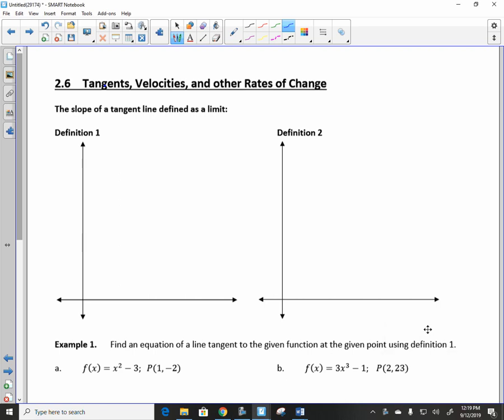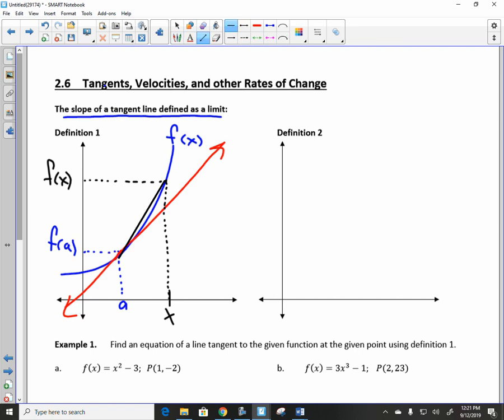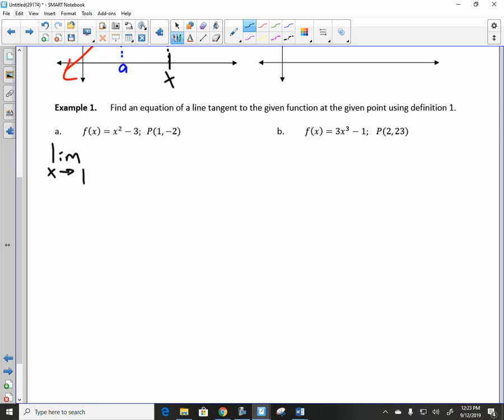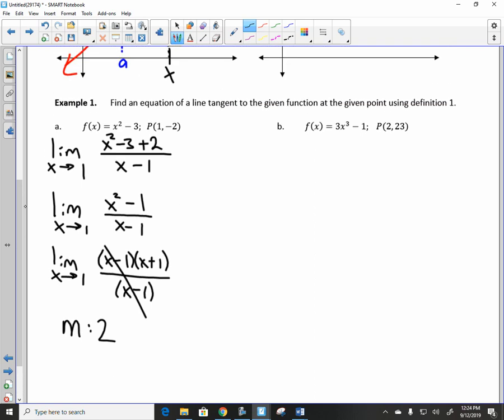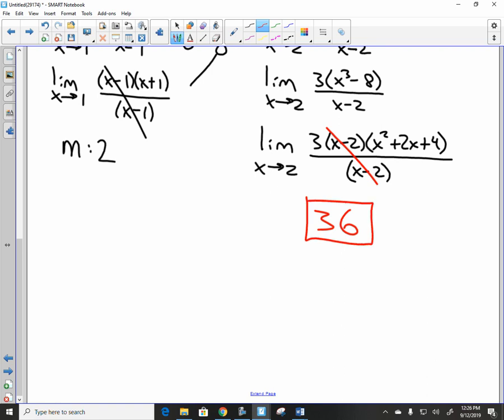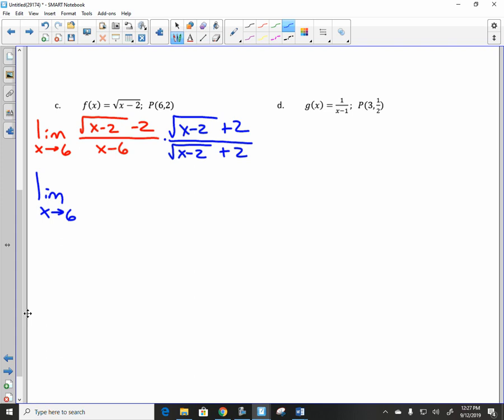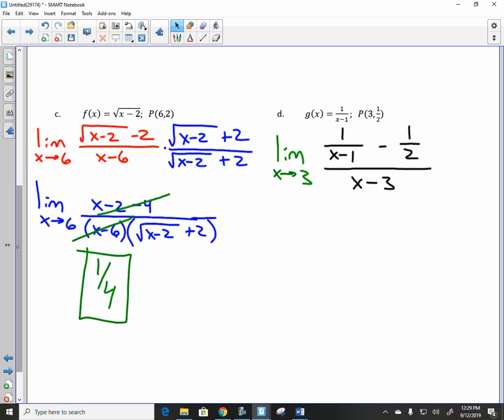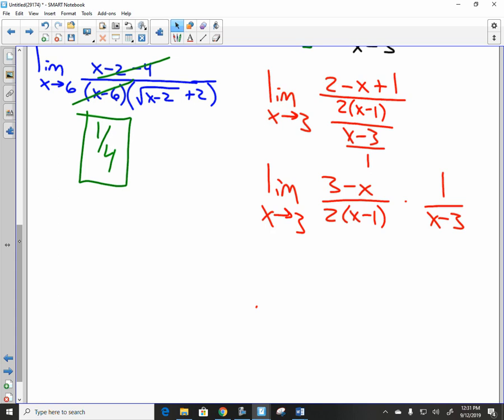Calculus Unit 2.6 Notes Slope of Tangent Lines Definition 1 2019